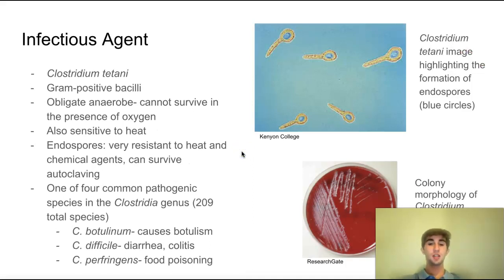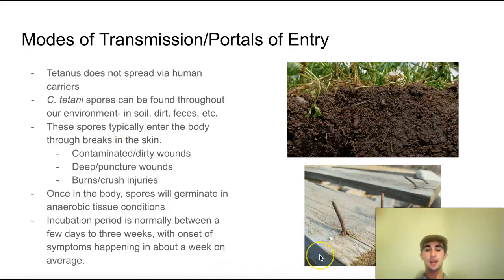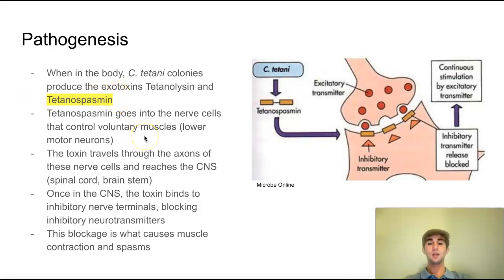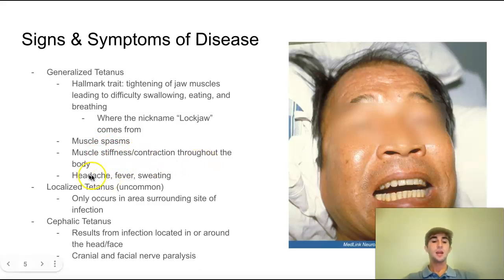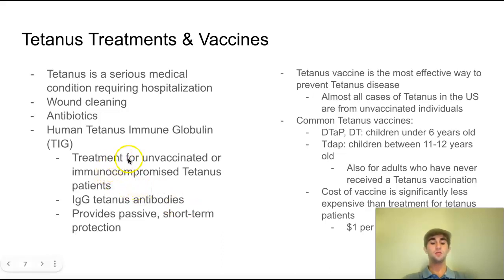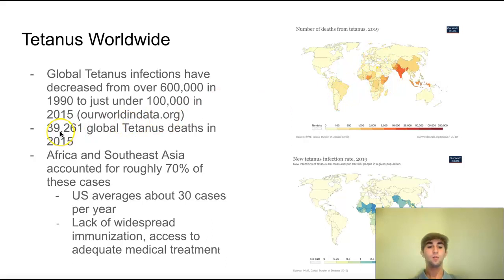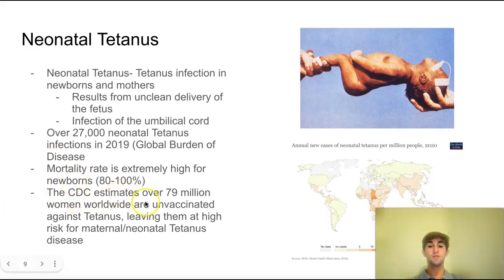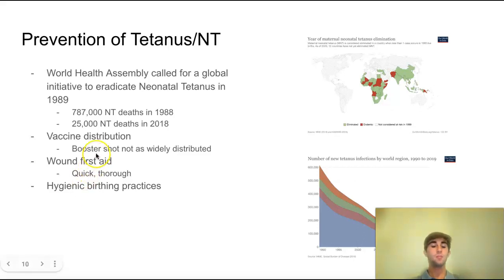Tetanus Disease Presentation